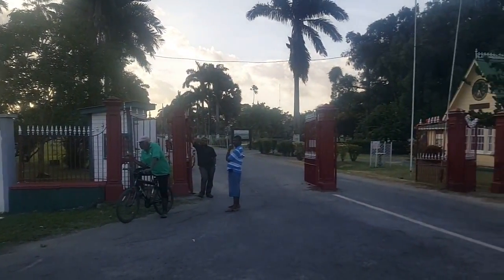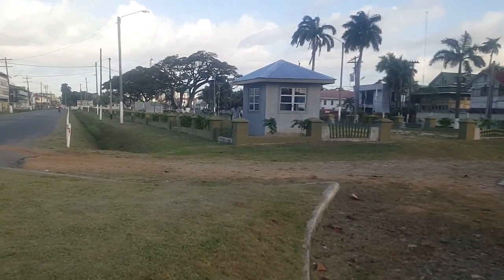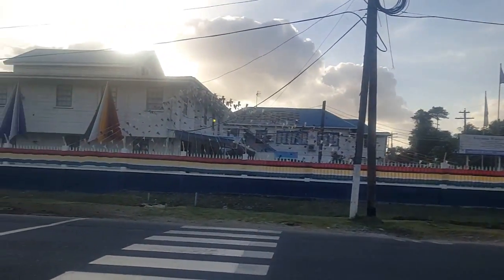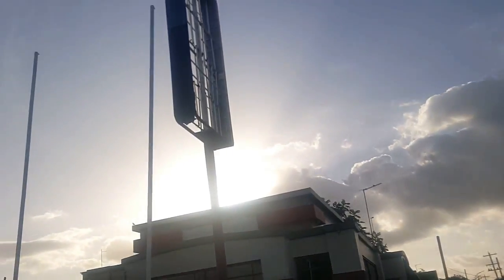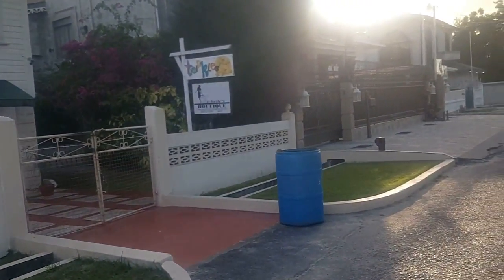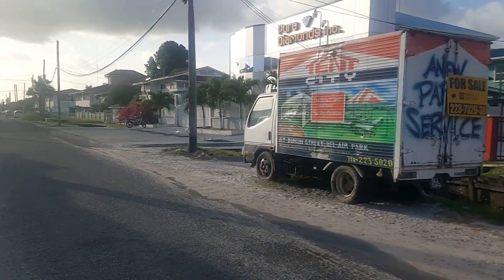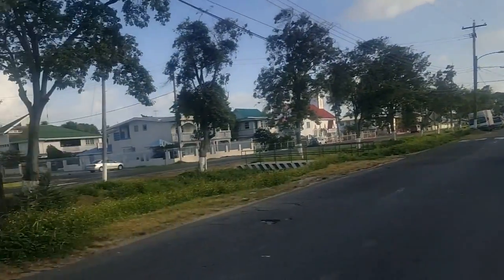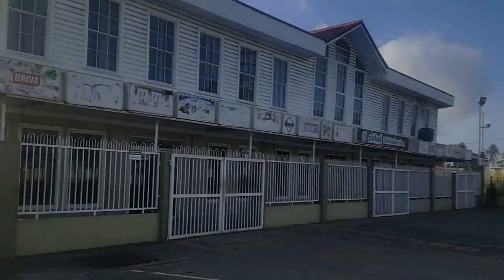Vlissengen Road - Walk with me in Georgetown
Explore the changes on Vlissengen Road, Georgetown, Guyana.